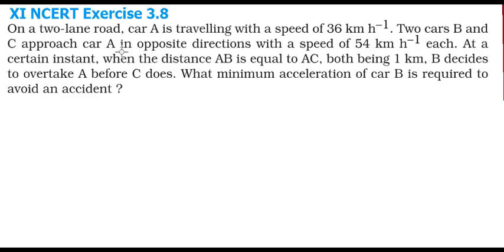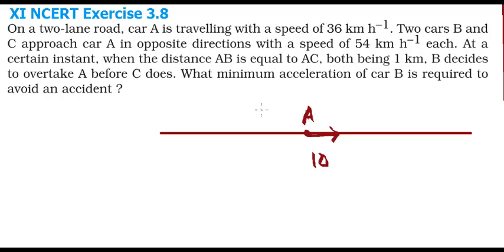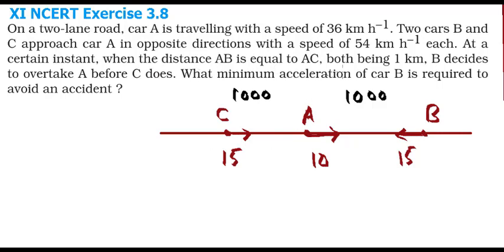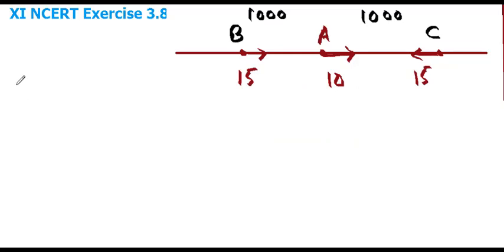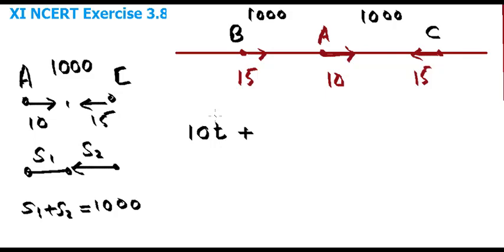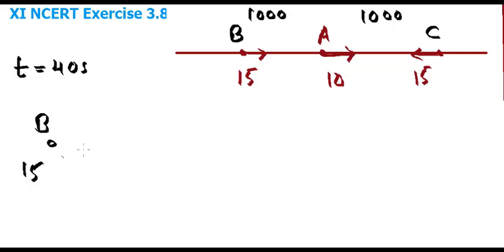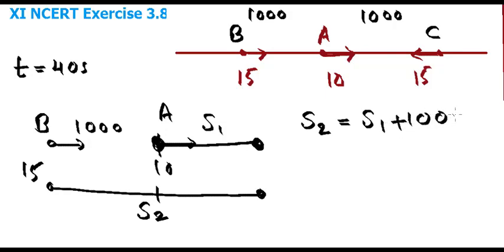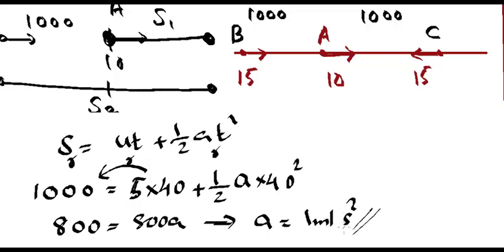Relative motion NCERT Exercise 3 8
On a two-lane road, car A is travelling with a speed of 36 km h–1. Two cars B and C approach car A in opposite directions with a speed of 54 km h–1 each. At a certain instant, when the distance AB is equal to AC, both being 1 km, B decides to overtake A before C does. What minimum acceleration of car B is required to avoid an accident ?